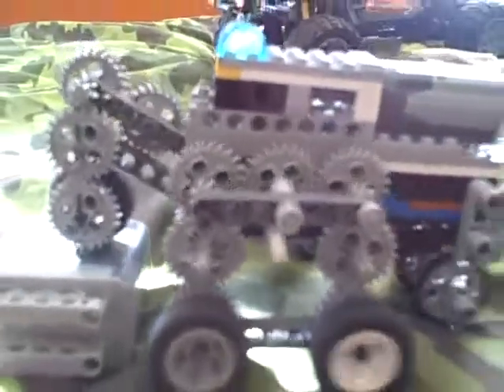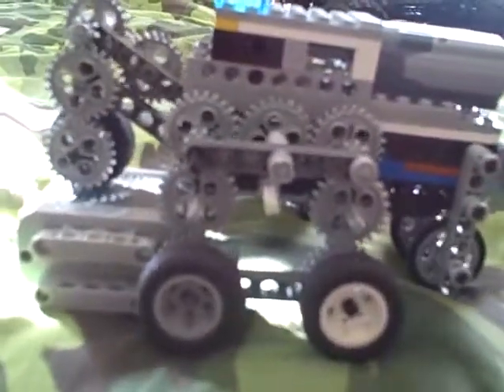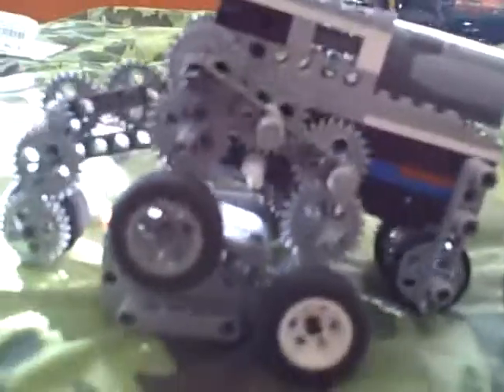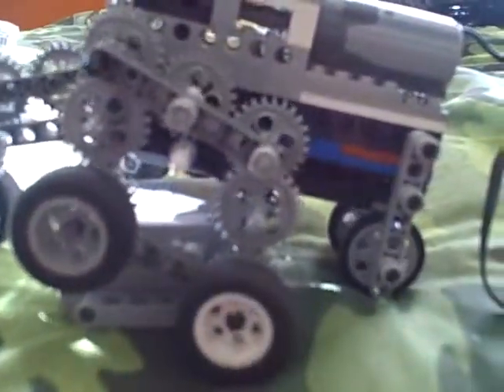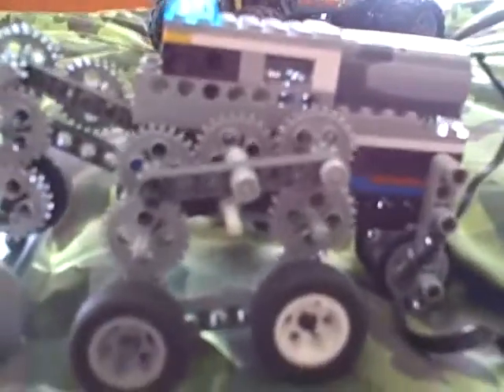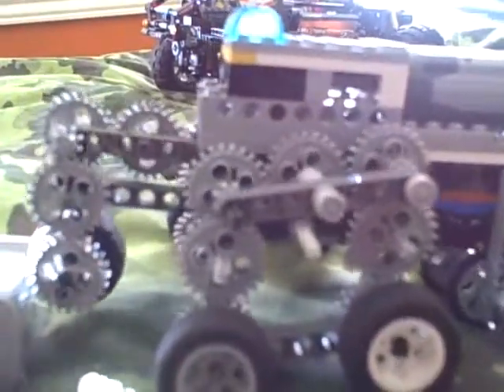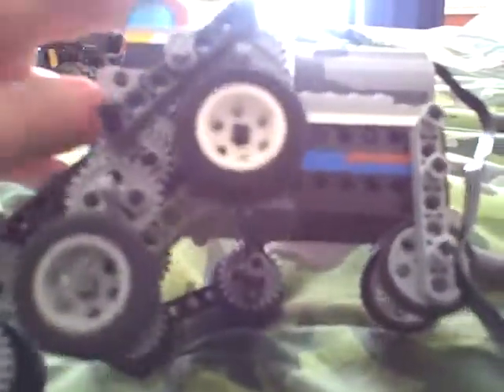lego shrimp with PF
Recorded on October 28, 2007 using a Flip Video camcorder.lego shrimp with PF